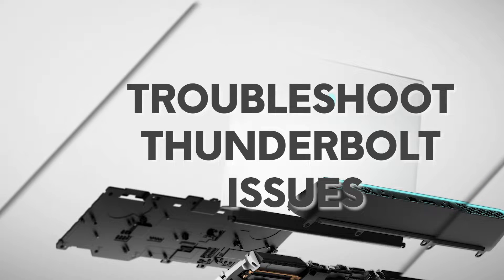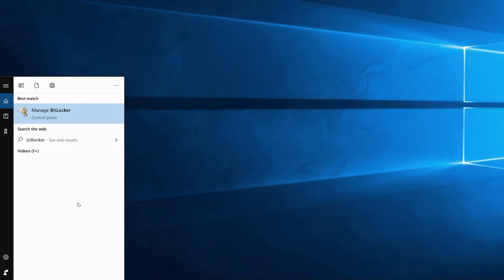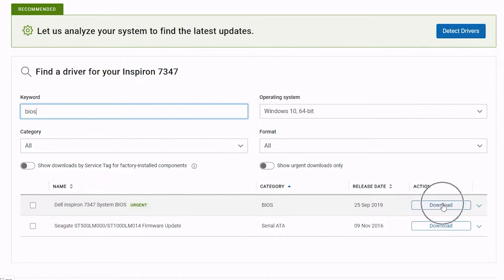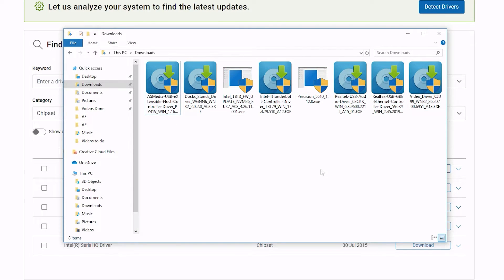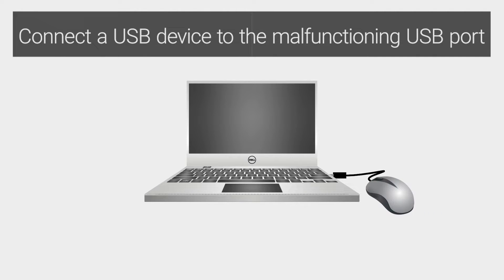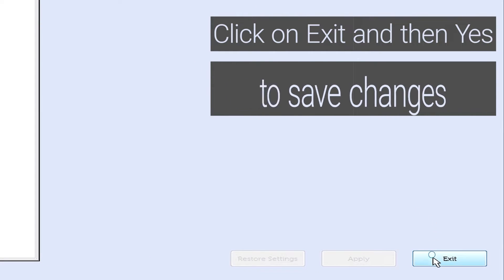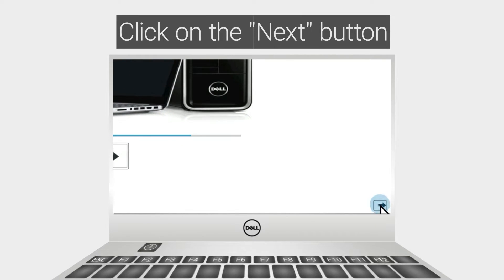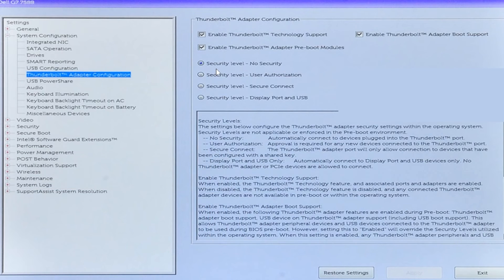Troubleshoot Thunderbolt Issues - Alienware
Troubleshoot Thunderbolt Issues - Alienware - Resolve USB thunderbolt issues on your Alienware PC.

1. Update BIOS and Drivers 00:00
2. Enable USB ports in BIOS and run ePSA 02:18
3. Enable Thunderbolt Ports 03:49